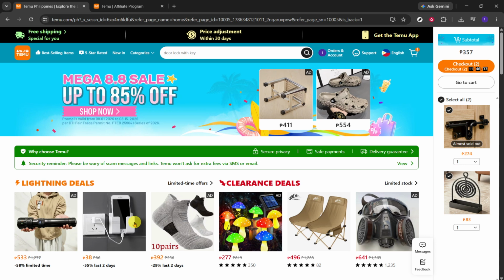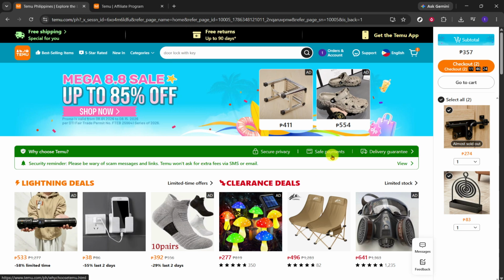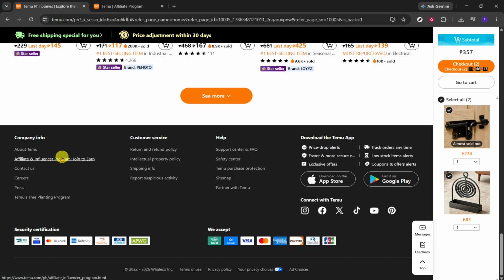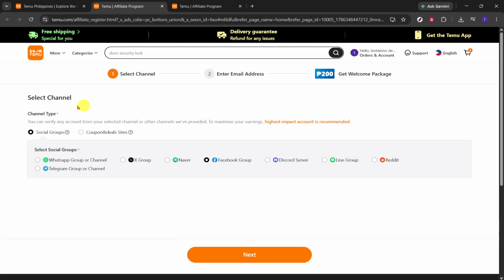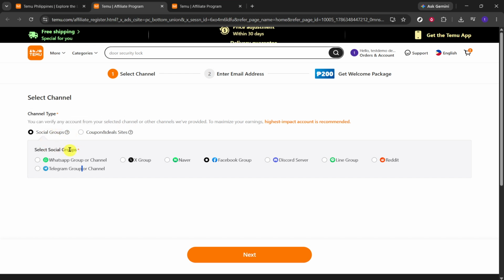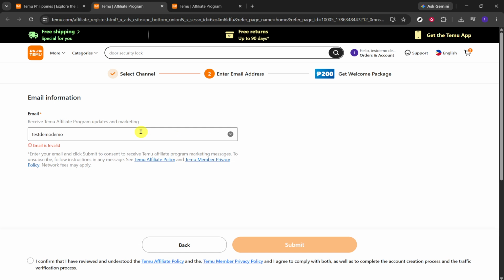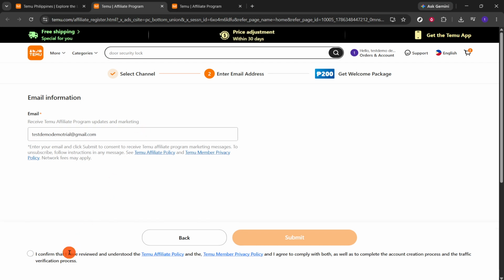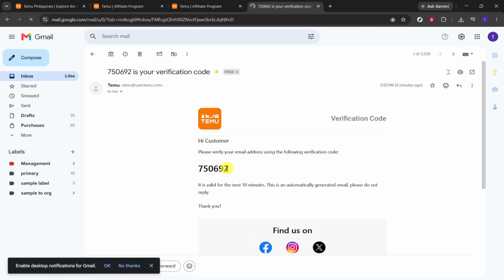How To TEMU Affiliate Program Works And How To Register (2026) (Quick And Easy Guide)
Learn how the TEMU affiliate program works and how to register with this simple guide. This tutorial explains the TEMU affiliate program, how TEMU affiliate marketing works, and how to register for a TEMU affiliate account quickly and easily.